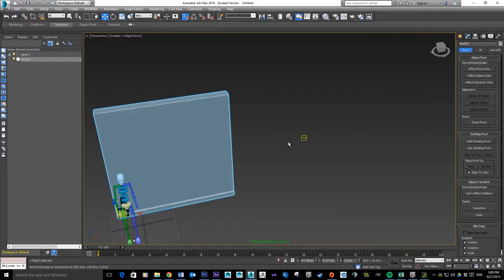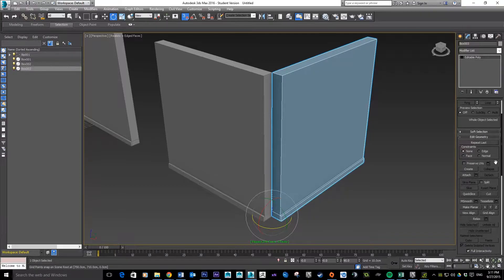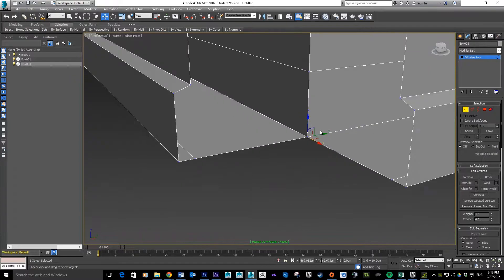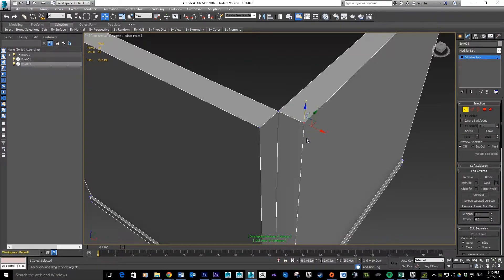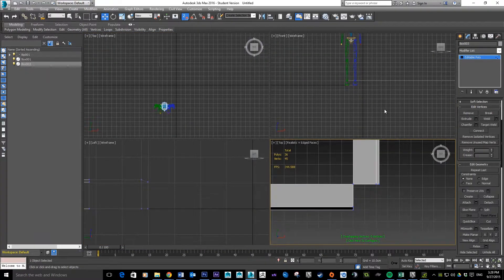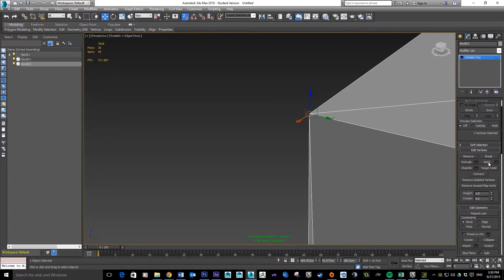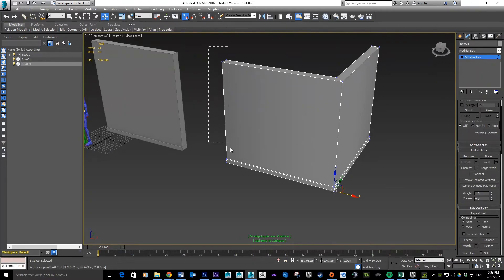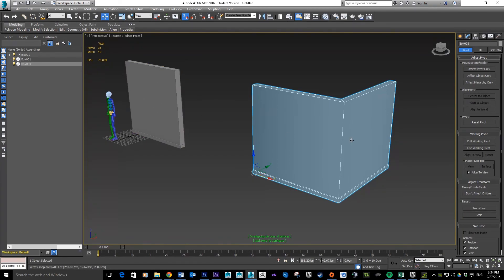3DS MAX - Making Modular Corner walls for Unreal 4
In this tutorial I show you how to create a corner modular wall asset in Autodesk 3DS Max.  This tutorial follows on from my previous one which can be found